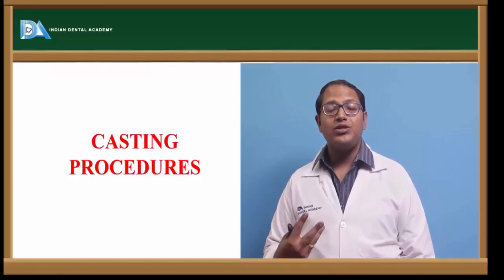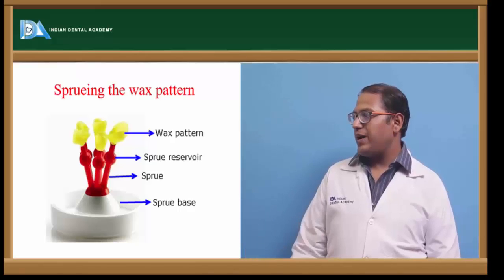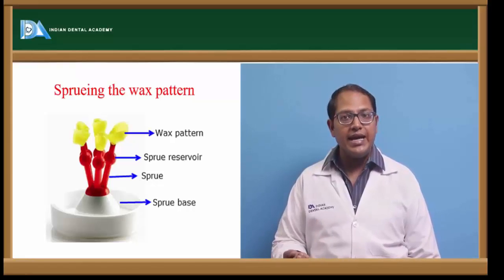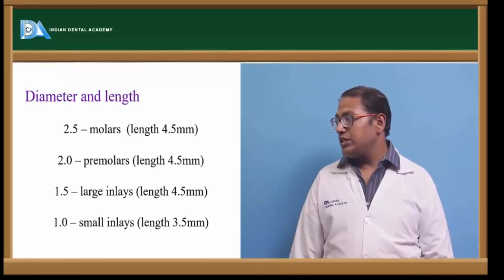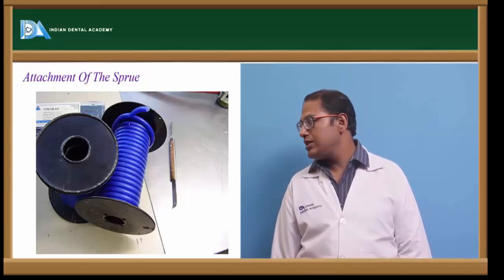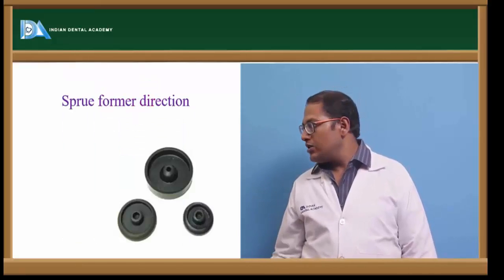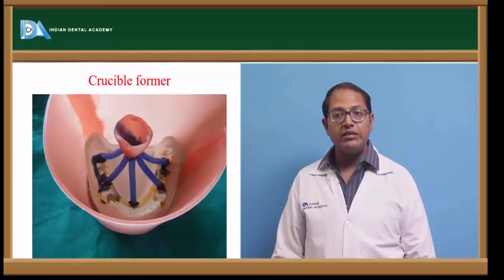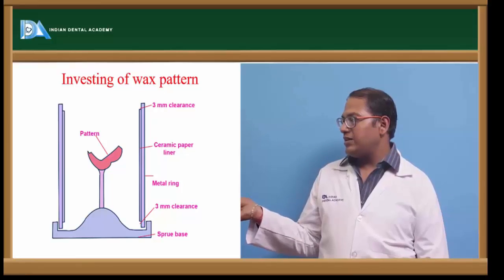dental material science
for dental students.